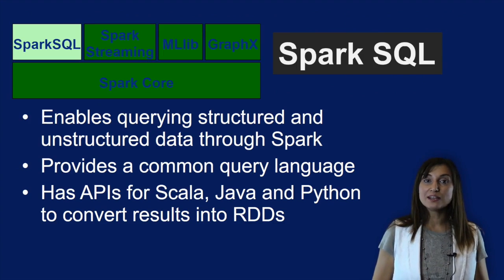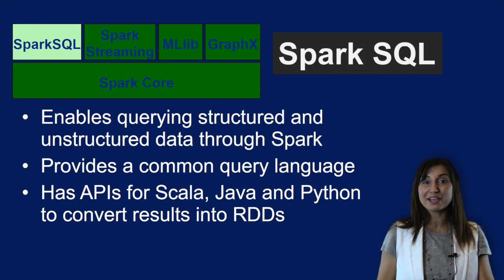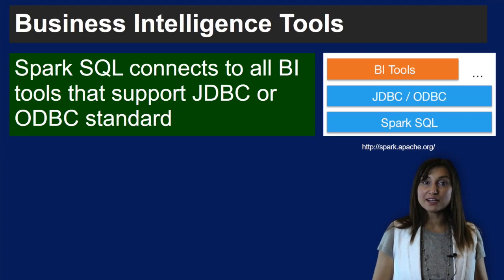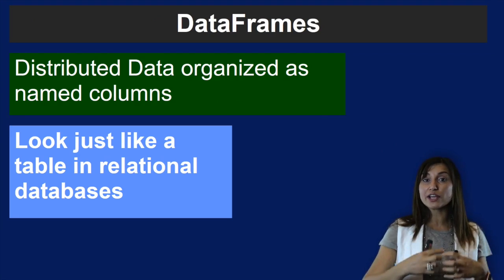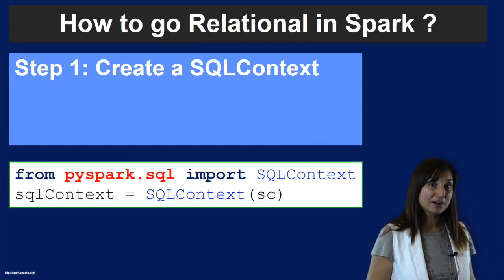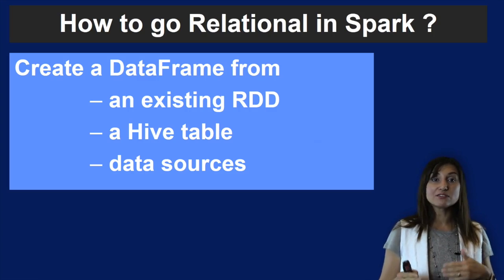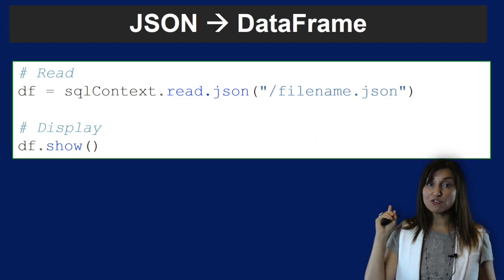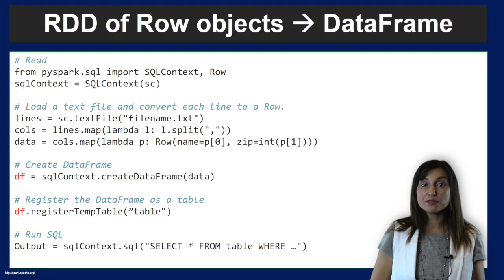Spark SQL - Big Data Integration and Processing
Link to this course:
At the end of the course, you will be able to:

Retrieve data from example database and big data management systems

Describe the connections between data management operations and the big data processing patterns needed to utilize them in large-scale analytical applications

Identify when a big data problem needs data integration

Execute simple big data integration and processing on Hadoop and Spark platforms

This course is for those new to data science.  Completion of Intro to Big Data is recommended.  No prior programming experience is needed, although the ability to install applications and utilize a virtual machine is necessary to complete the hands-on assignments.  Refer to the specialization technical requirements for complete hardware and software specifications.

Hardware Requirements:
(A) Quad Core Processor (VT-x or AMD-V support recommended), 64-bit; (B) 8 GB RAM; (C) 20 GB disk free. How to find your hardware information: (Windows): Open System by clicking the Start button, right-clicking Computer, and then clicking Properties; (Mac): Open Overview by clicking on the Apple menu and clicking “About This Mac.” Most computers with 8 GB RAM purchased in the last 3 years will meet the minimum requirements.You will need a high speed internet connection because you will be downloading files up to 4 Gb in size.

Software Requirements:
This course relies on several open-source software tools, including Apache Hadoop. All required software can be downloaded and installed free of charge (except for data charges from your internet provider). Software requirements include: Windows 7+, Mac OS X 10.10+, Ubuntu 14.04+ or CentOS 6+ VirtualBox 5+.
Big Data, Mongodb, Splunk, Apache Spark
Best course taking into account the first three. Good material, more in depth than the other ones. Very well explained. Useful to get a sense of various interesting topics and orientative.,As i am not familiar with the VM and its environment, I spent more time struggling with the VM paths, initialization even with the pre command sets than doing the computation of the data.